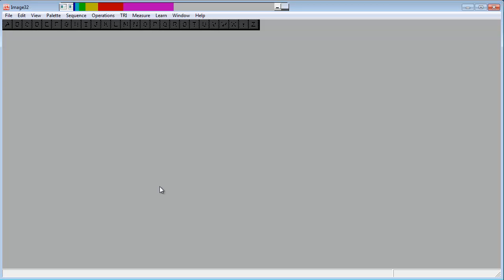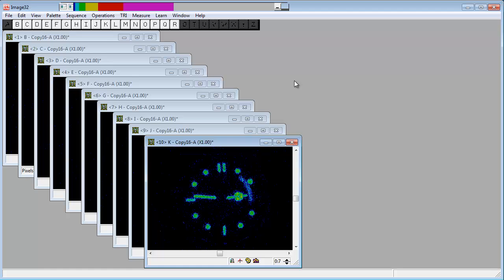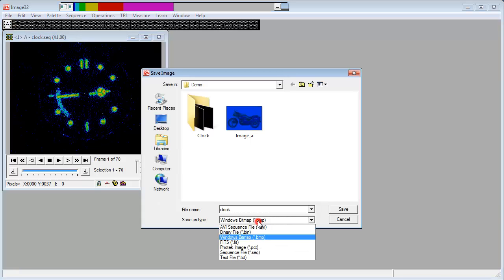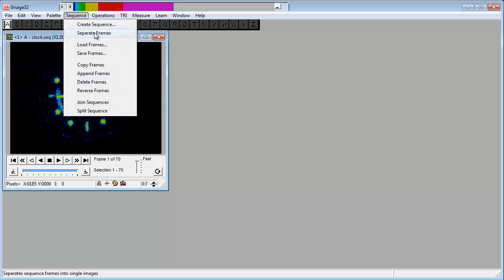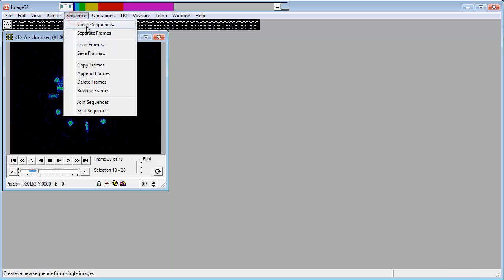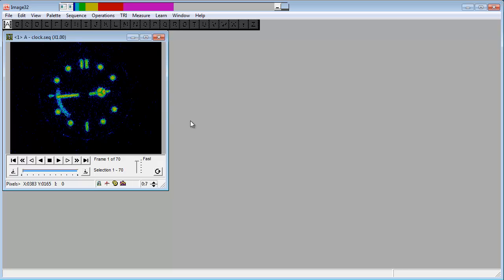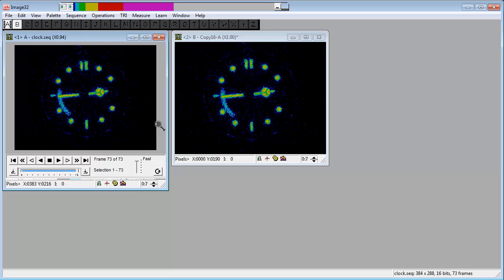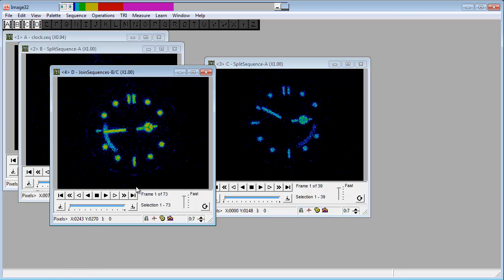Image32 Part 5 - Sequences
Understanding image sequences - stacks